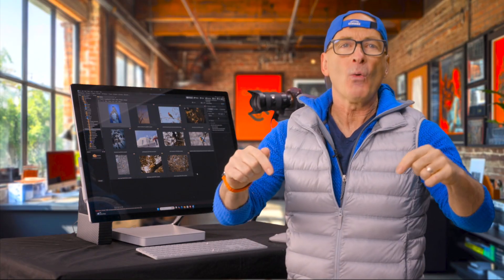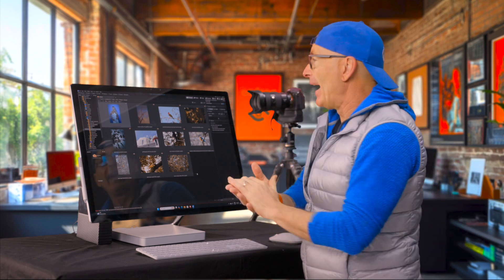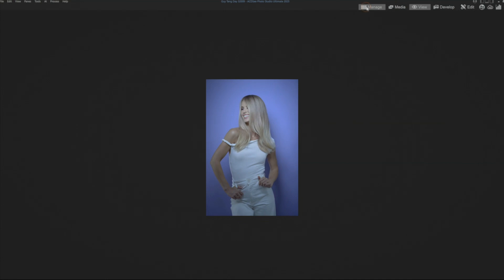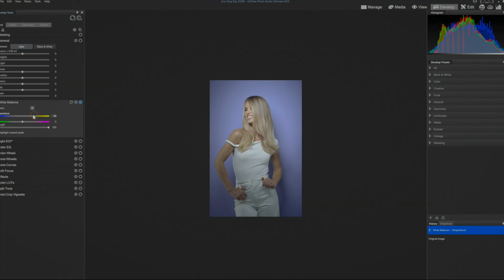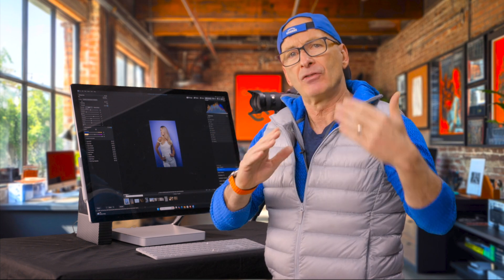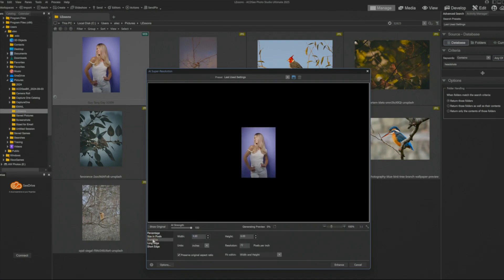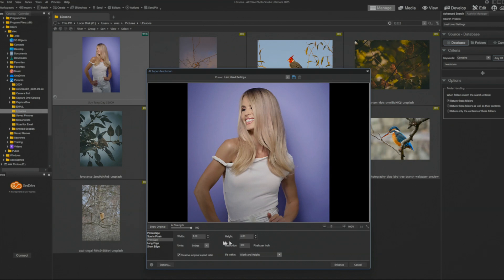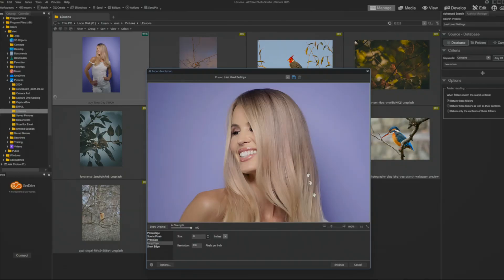ACDSee For Beginners - 16 - AI Super-Resolution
Continue your ACDSee journey with Part 2 of ACDSee for Beginners, a free mini series presented by industry expert, Alec Watson. In this video, you’ll learn how to upscale and enhance your images using ACDSee's AI Super-Resolution.